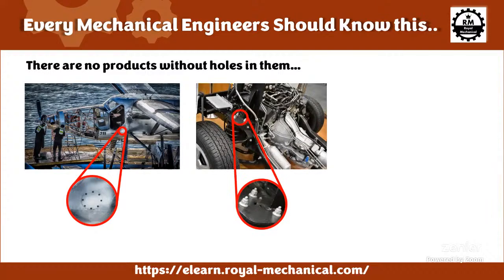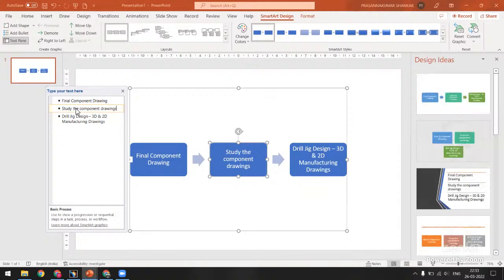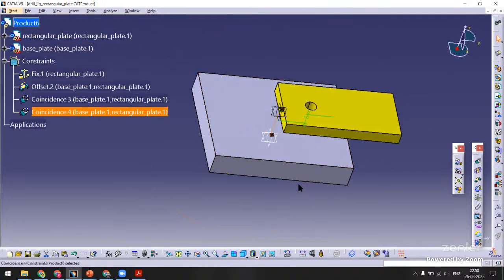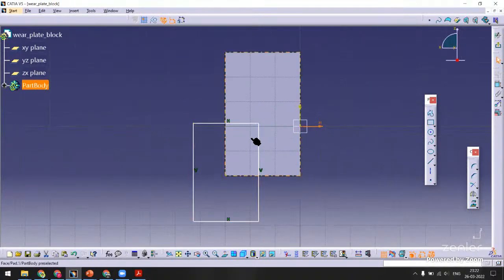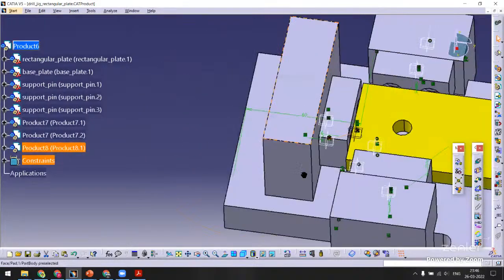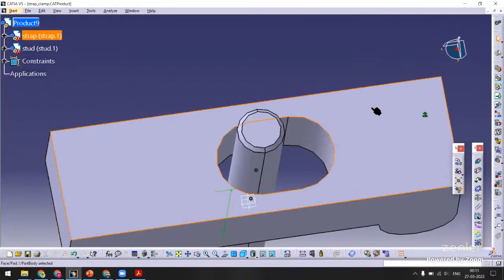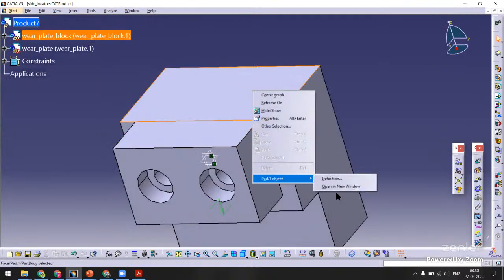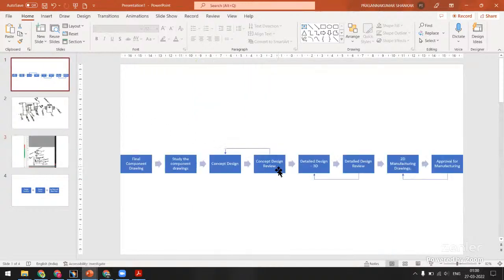Live - Design of Drill Jigs for Machine Shops - Part 1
Live Design with Catia V5 - Design of Drill Jigs for Machine Shops.